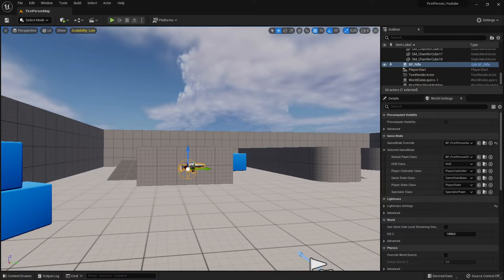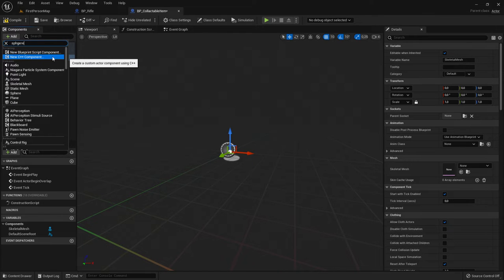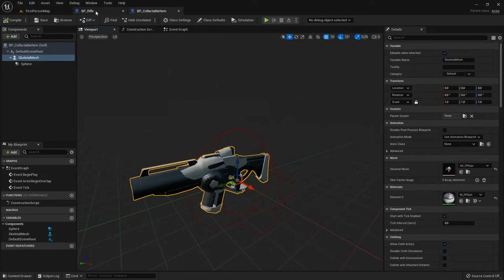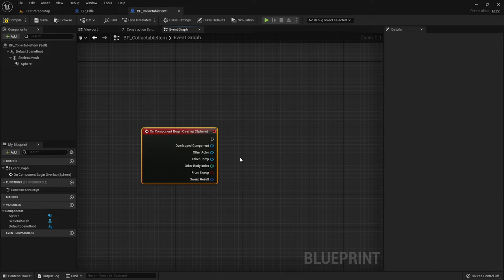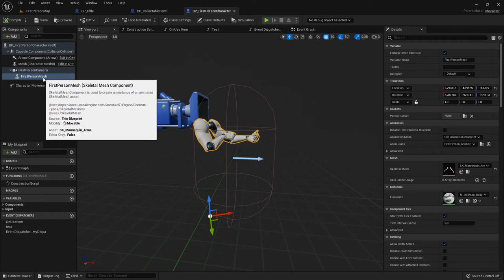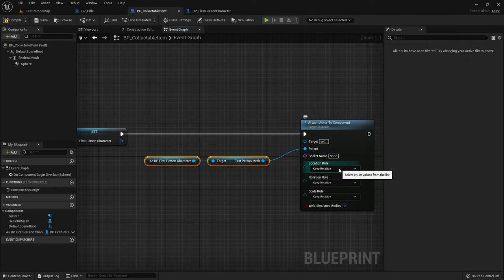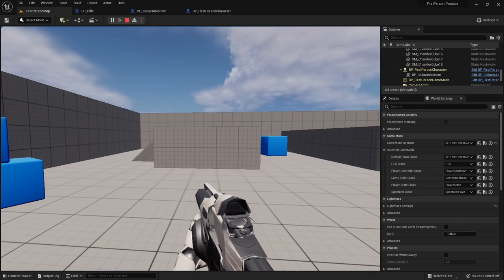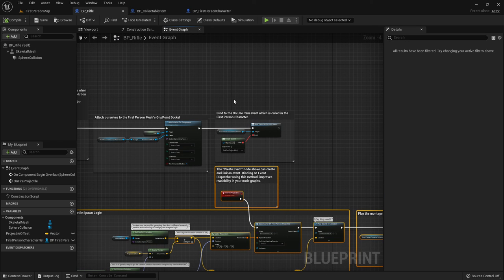Unreal Engine 5 - Beginner #92 - Equip Rifle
Here we rebuild the first person equip rife and i explain it little bit.